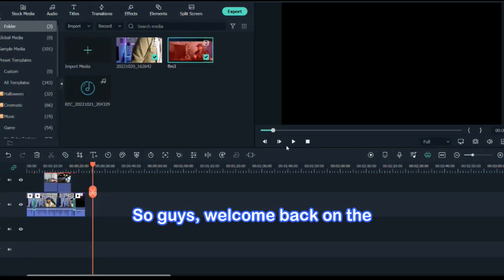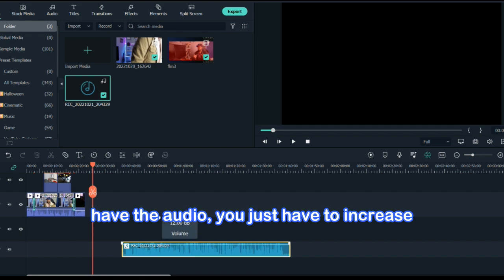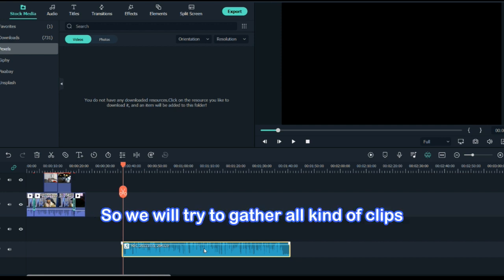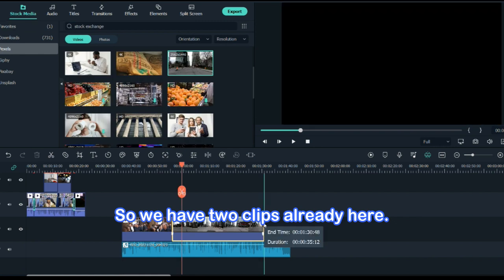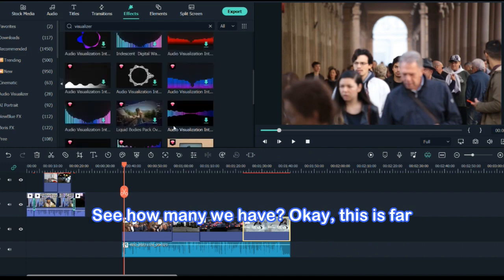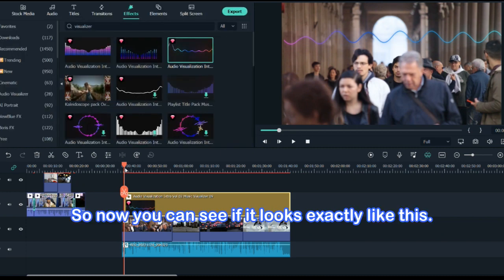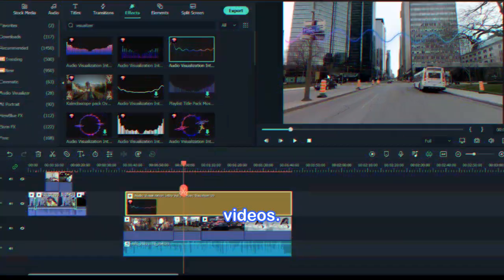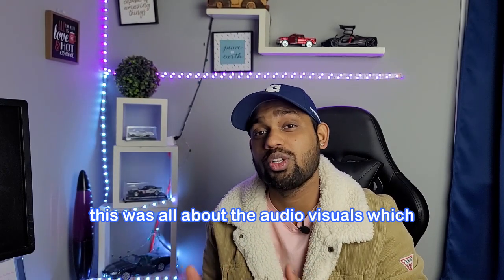Filmora 11 Tutorial | How to create video for podcasting audio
Filmora 11 Tutorial| How to go viral with these effects
Download link for Filmora:

Hello Guys,
Filmora is everything which you need right now to go viral.
In this video I will tell you how you can create stunning videos with only your podcasting audio file with just few clicks and inbuilt presets in Filmora 11. This software helps us to create stunning
videos using inbuilt presets and cool features
This is the review of all the new features of amazing video editing software.

Chapters
0:00-Introduction
0:12-About the Audio Visualizer process
0:30-The filmora Home screen and importing an audio file
1:02-How to add stock media footage
1:26-How to search stock videos
2:07-How to search and put Visualizers
2:22-The Final result
3:01-Why Filmora is best right now?
3:25-How you can benefit yourself even if you are podcaster
3:35-Message to new viewers
4:00-The download link
4:21-The end

Cheers!